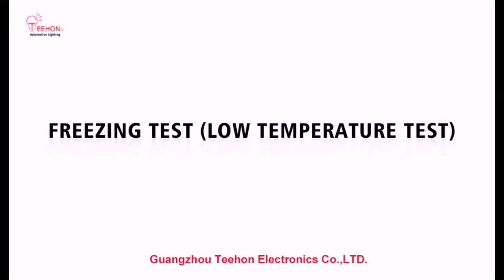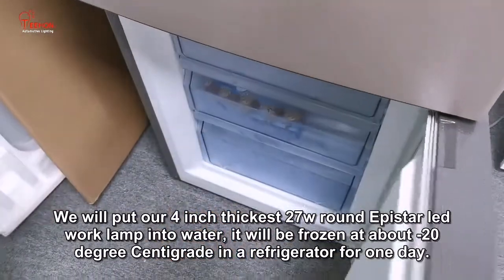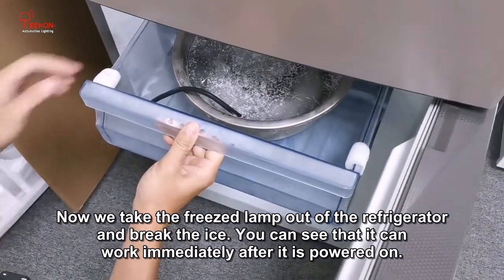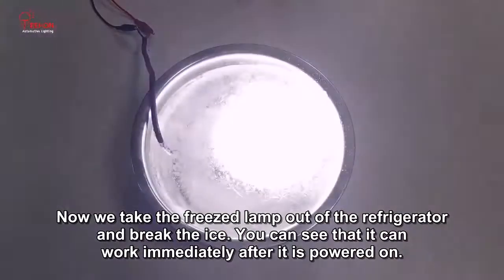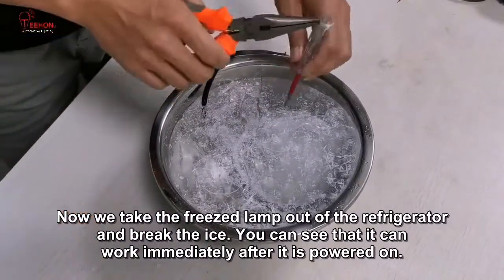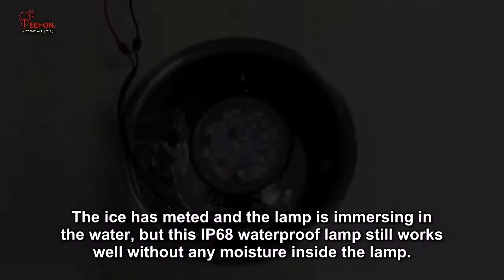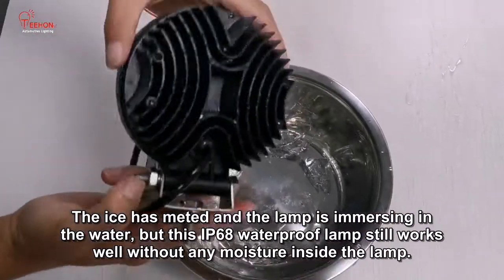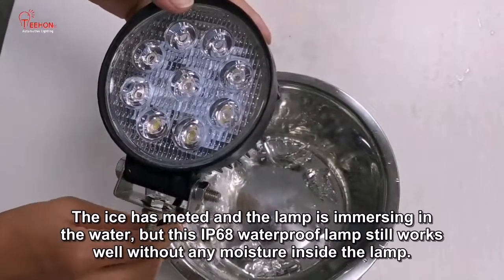ultra low temperature freezing test on 27w Epistar round led work light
This is a simple video demonstrating ultra low temperature test on our thickest 27w Epistar LED work lamp that is IP66 waterproof certified.